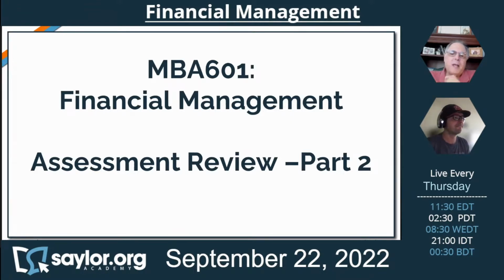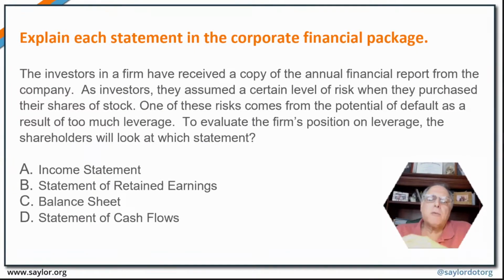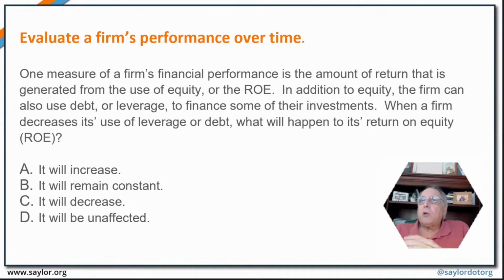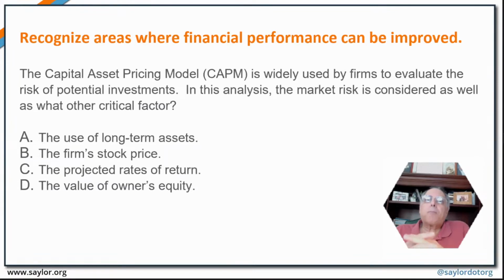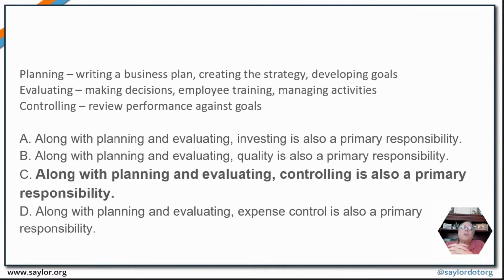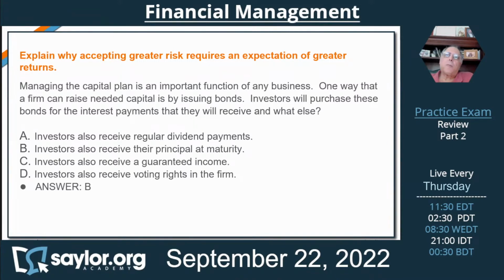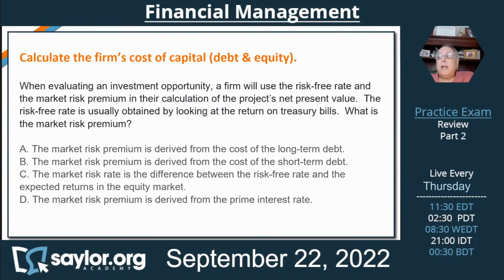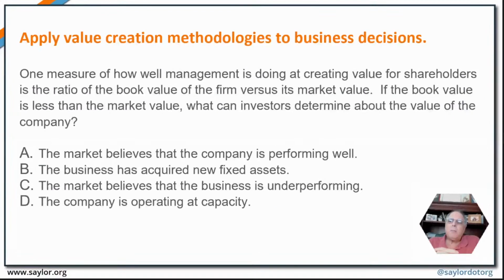Financial Management: Practice Exam Review Pt. 2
This video is a part of Saylor Academy's MBA601: Financial Management Course